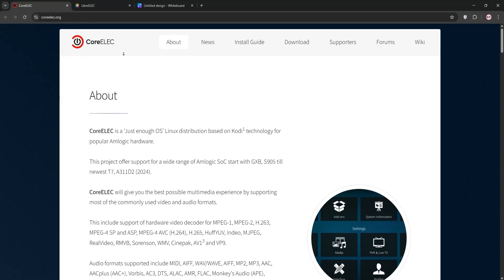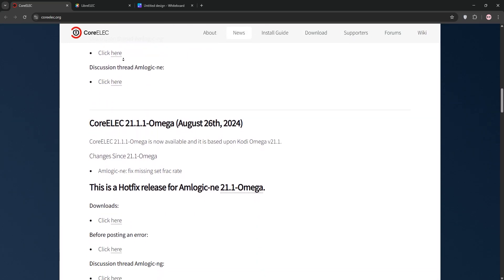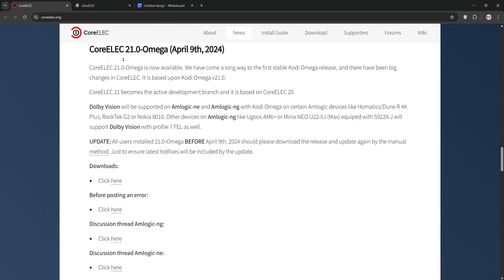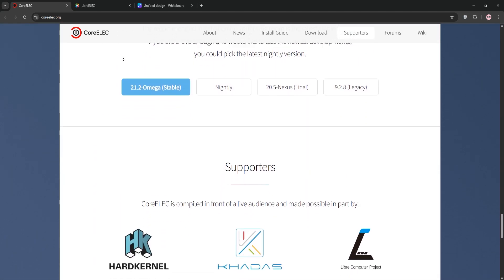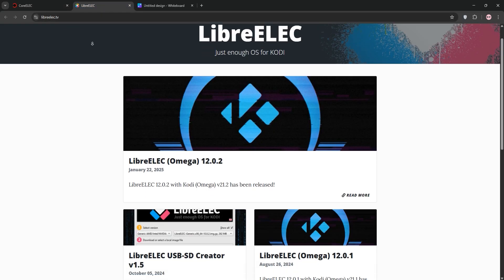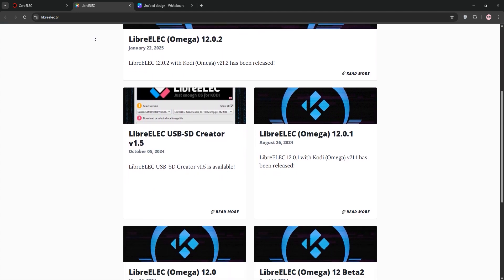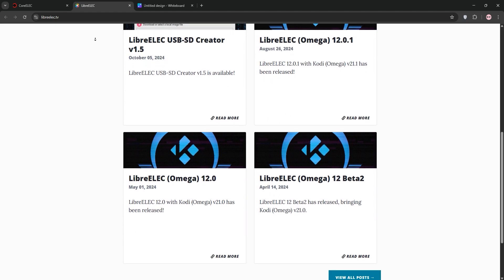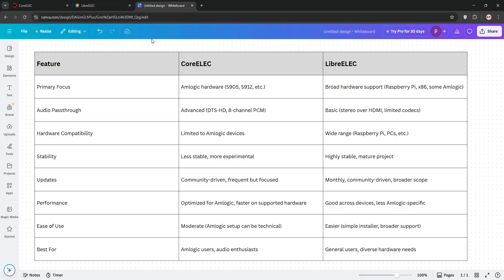CoreELEC Vs LibreELEC | Best Open-Source Media Center For You in 2025?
Join us as we dive deep into the world of open-source media centers, comparing CoreELEC and LibreELEC. Throughout this comprehensive video, we'll unpack their key features, pros, and cons, helping you identify which software stands out for your specific needs. From performance, customization, compatibility to user experience, we're leaving no stone unturned. Don't miss out on this ultimate guide to making an informed choice between CoreELEC and LibreELEC! -